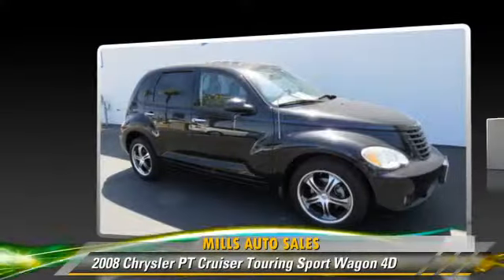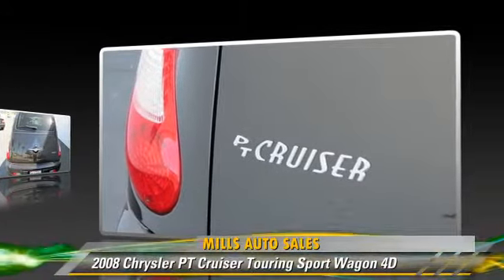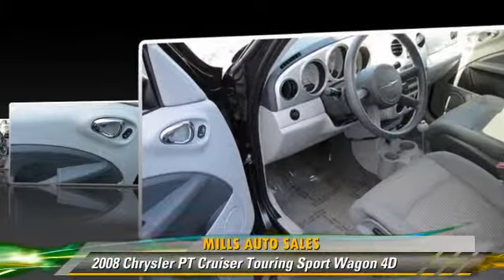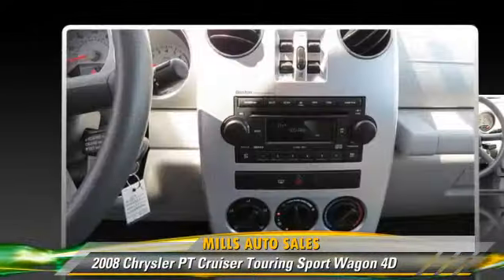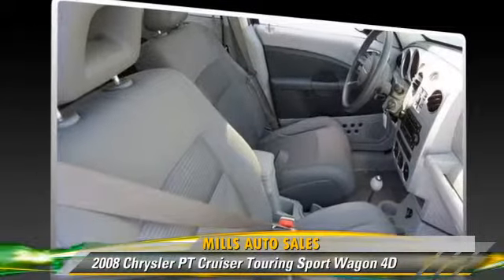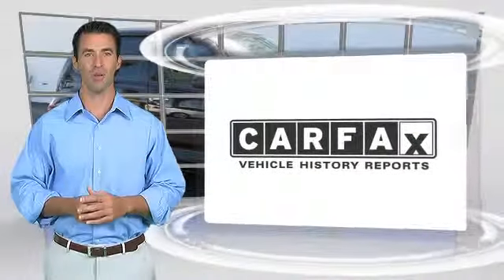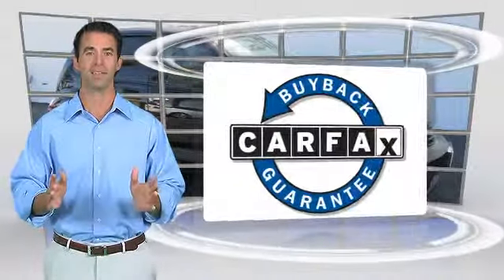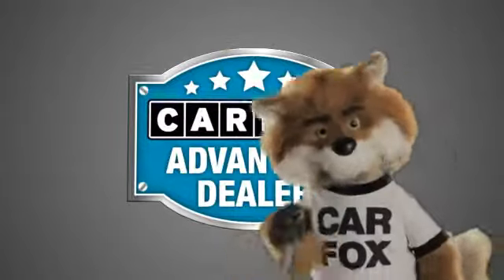2008 Chrysler PT Cruiser Touring Sport Wagon - Anaheim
Mills Auto Sales

- Used, Anaheim, Orange, Cerritos, Beach, Santa Ana, Westminister, CA

2008 Chrysler PT Cruiser Touring Sport Wagon 4D

$12,995

Color: Black
Engine: 4-Cyl 2.4 Liter
Transmission: Automatic 4-Spd w/Overdrive
Miles: 25821
VIN: 3A8FY58B08T116828
Stock: N9292P

This vehicle features: FWD, ABS (4-Wheel), Air Conditioning, AM/FM Stereo, Cruise Control, Dual Air Bags, Moon Roof, MP3 (Multi Disc), Power Door Locks, Power Seat, Power Steering, Power Windows, Premium Sound, Premium Wheels, Rear Spoiler, Side Air Bags, Tilt Wheel

LOW LOW MILES ONLY 25K MILES WELL A LOT OF EXTRAS Aluminum wheels.Non Smoker Vehicle!Well maintained.Black Beauty.Shows great.WITH A MOON GREAT FIRST CAR Excellent Condition.Perfect family vehicle.

[DFIN:2:2753381:A:E2F8E6D6:569cd1cc2b7630747cc3f9dd2687c99d]